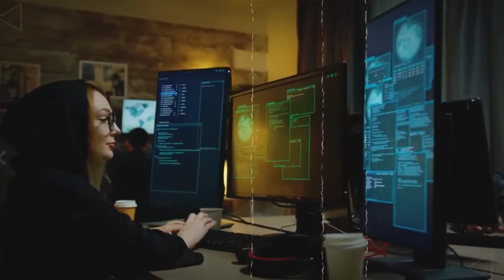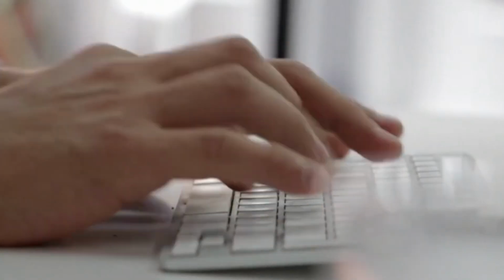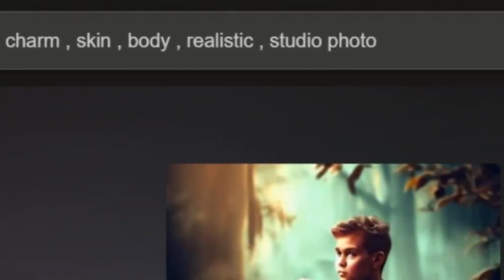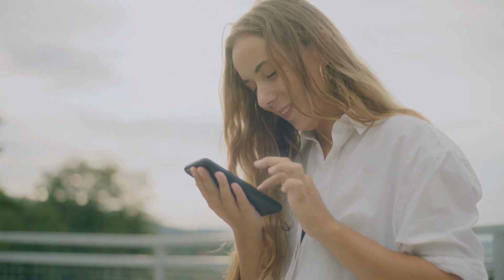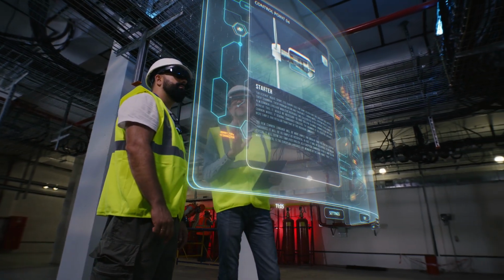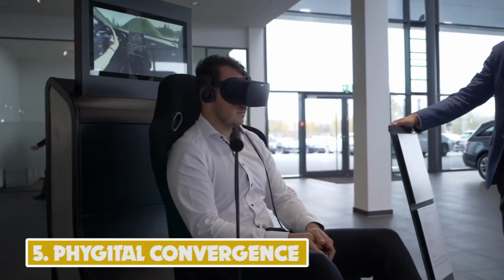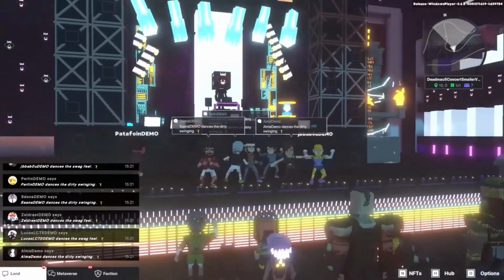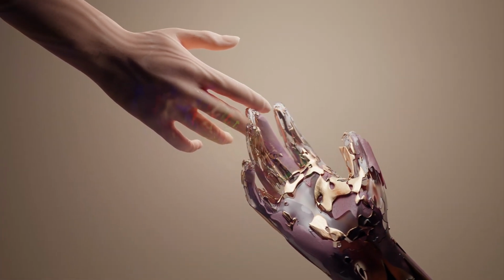UNREAL! This Technology Is The Coolest Thing You'll see today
🚀 Explore the most mind-blowing technology trends that are revolutionizing our world and shaping the future of innovation. From artificial intelligence to blockchain, virtual reality to quantum computing, stay ahead of the curve and discover how these cutting-edge advancements are transforming industries and redefining the way we live, work, and interact. Join us as we delve into the top 10 coolest technology trends of 2024 and beyond, and uncover the limitless potential of human ingenuity.

Your support fuels our mission to explore the frontiers of human innovation. 🌟💻